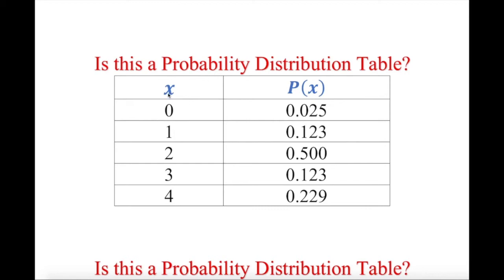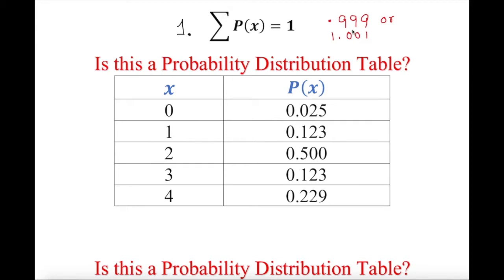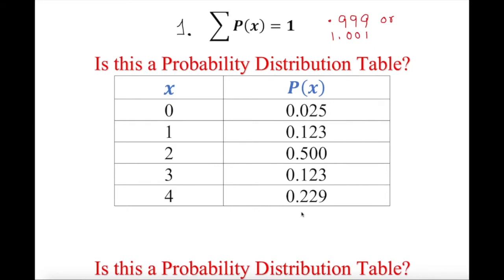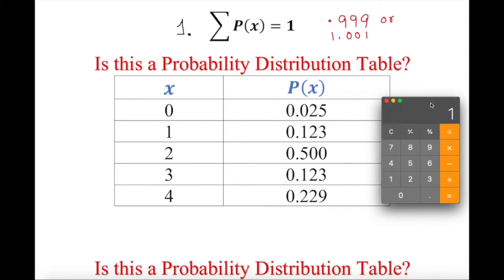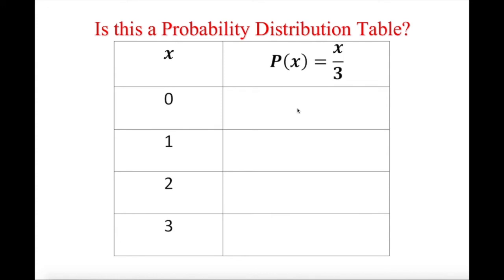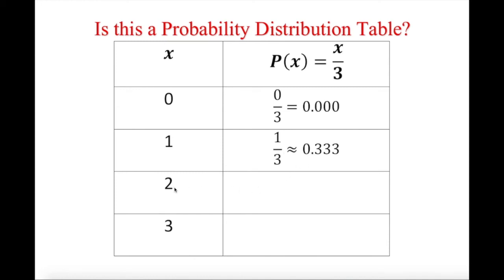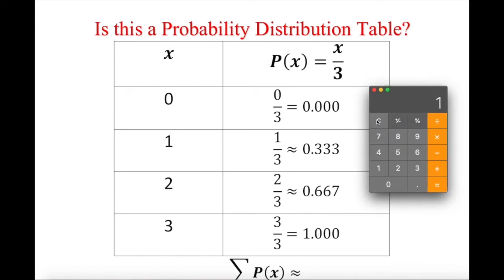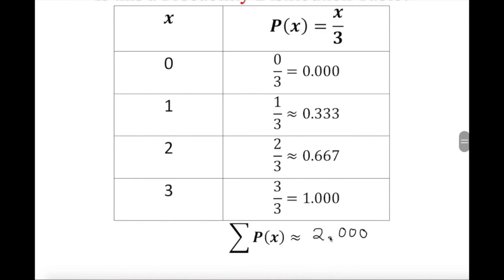Discrete Probability Distribution QUIZ?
This video will help you to decide when a Distribution is a Discrete Probability Distribution or Not.